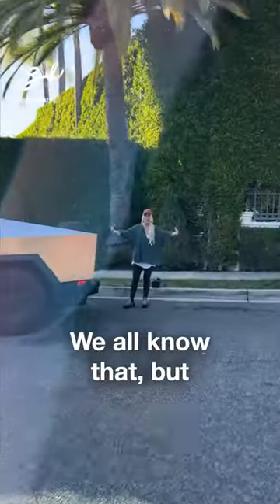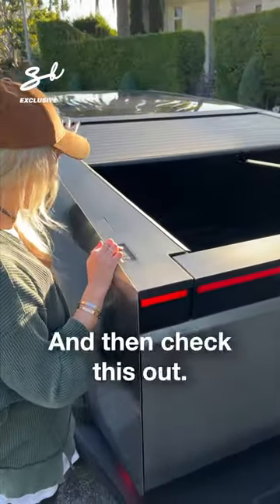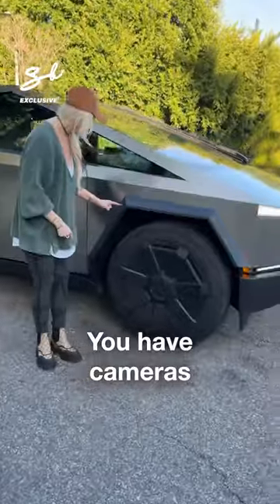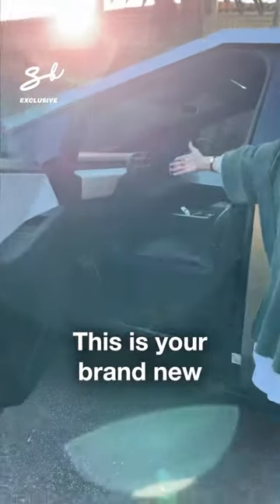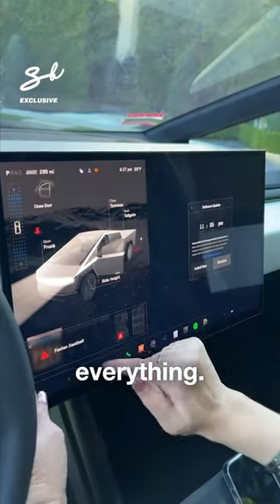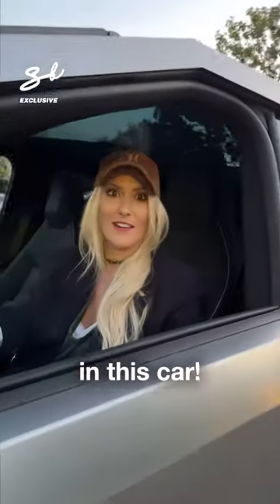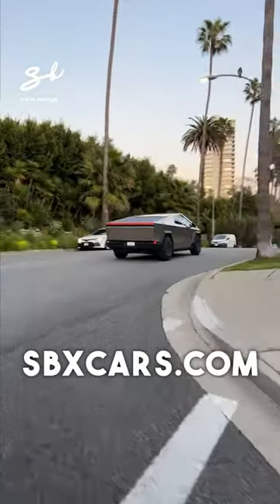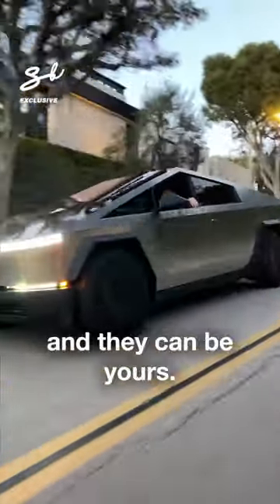My new Tesla Cybertruck is like a truck delivered from 2054! 😍🛻